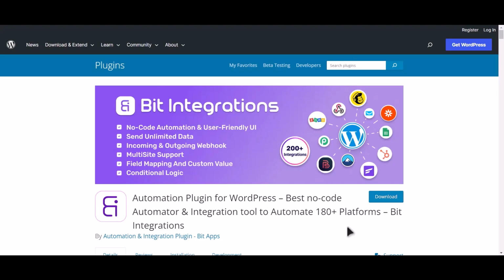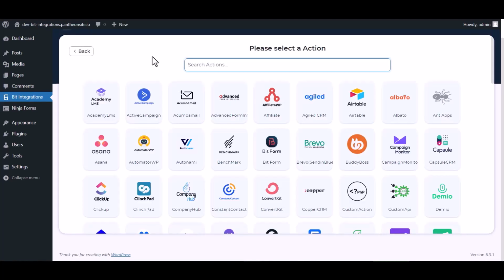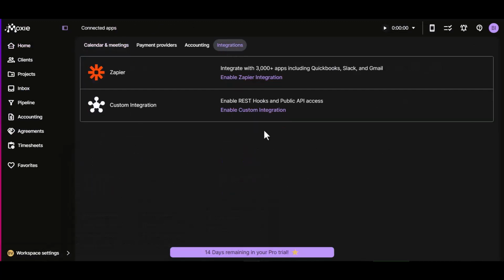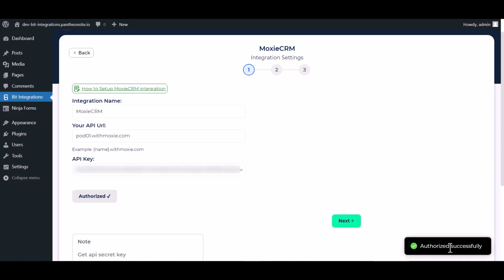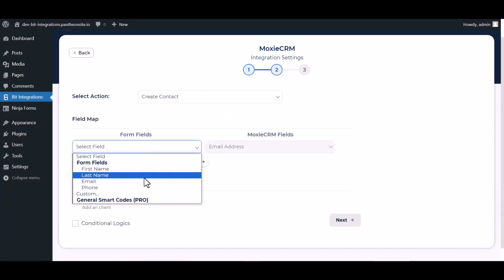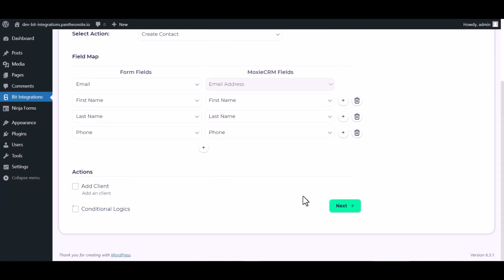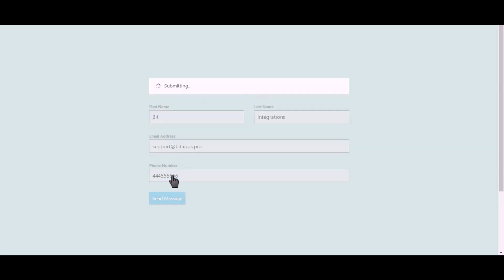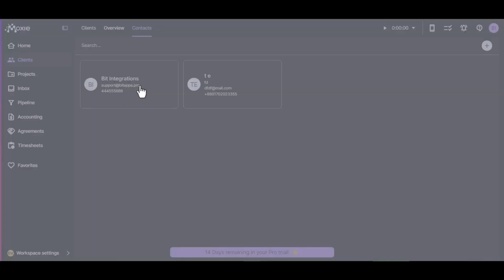Integrating Ninja Forms with Moxie CRM | Step-by-Step Tutorial | Bit Integrations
🔗 Ready to optimize your CRM workflow? Join us on our YouTube channel for an in-depth tutorial where we demonstrate the seamless integration of Ninja Forms with Moxie CRM, a robust customer relationship management platform. Learn how to effortlessly connect these two tools using the Bit Integrations WordPress plugin.

Follow along as we guide you through the step-by-step process of integrating Ninja Forms with Moxie CRM, empowering you to streamline lead management, customer communication, and sales processes. Say goodbye to manual data entry and welcome automated workflows for enhanced efficiency.

Key Highlights:
✅ In-depth walkthrough for integrating Ninja Forms with Moxie CRM using Bit Integrations for WordPress.

Whether you're a business owner, sales professional, or CRM enthusiast, this integration empowers you to seamlessly merge Ninja Forms with Moxie CRM. Watch now to revolutionize your CRM efforts!